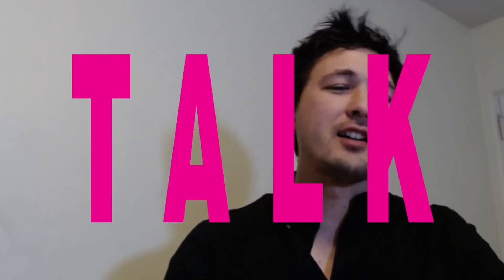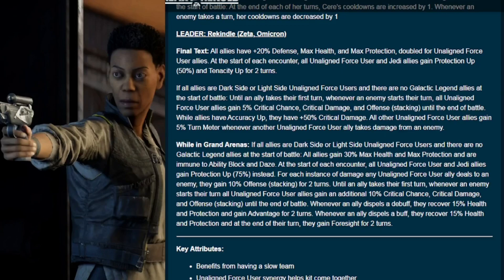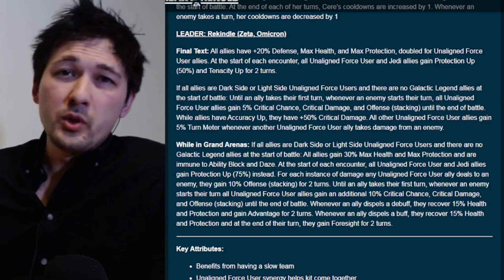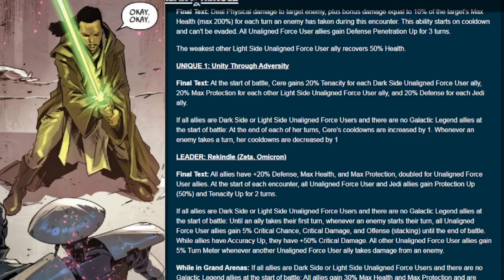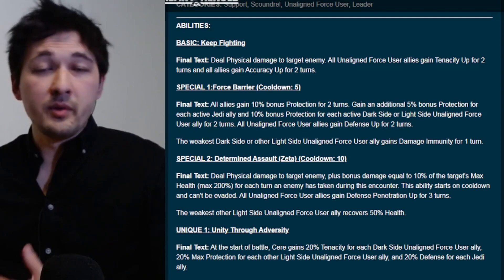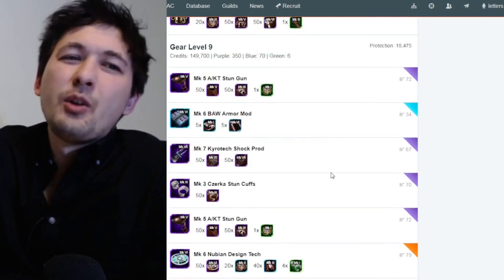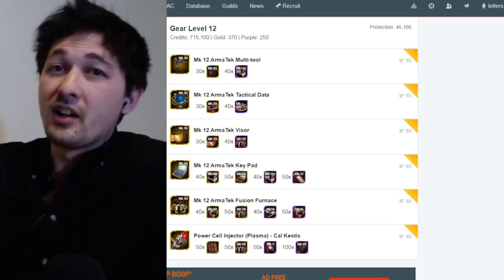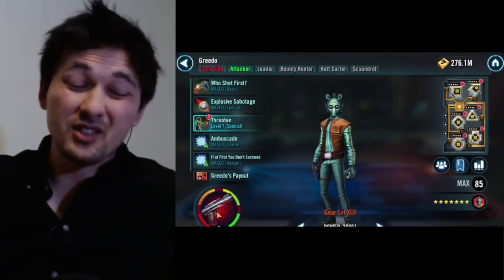TALK | CERE JUNDA Kit Reveal - Breakdown Analysis - Cal Kestis Gear Review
We're back with an breakdown of the Cere Junda Kit reveal. Then take a look at Cal Kestis and how his gearing looks

0:00 - Intro + Topics
0:26 - Insights + Tips
2:16 - Kit Breakdown + Analysis
10:24 - Basic + Specials
13:02 - Cal Kestis Gear Review
17:54 - F2P Gearing
25:15 - Outro